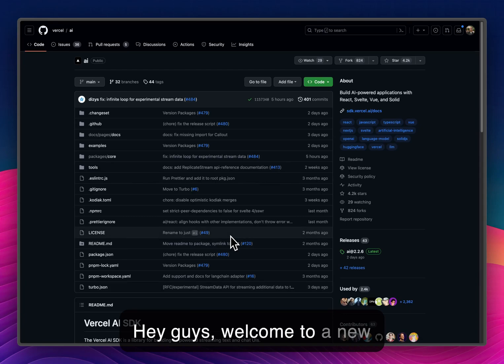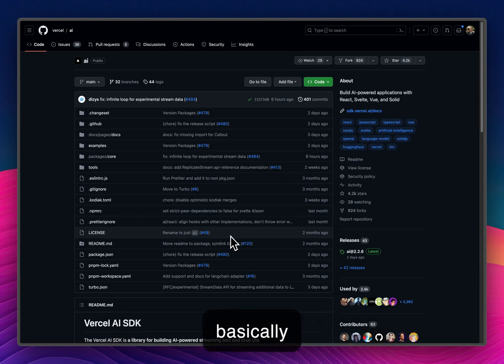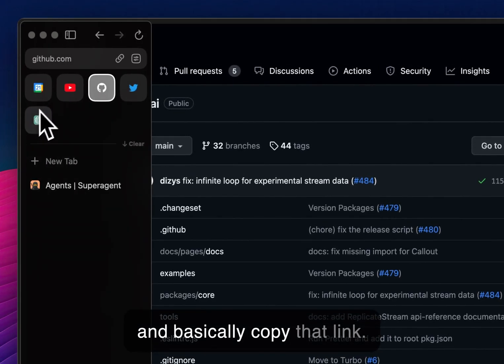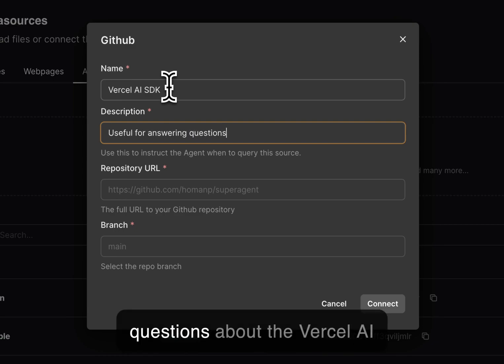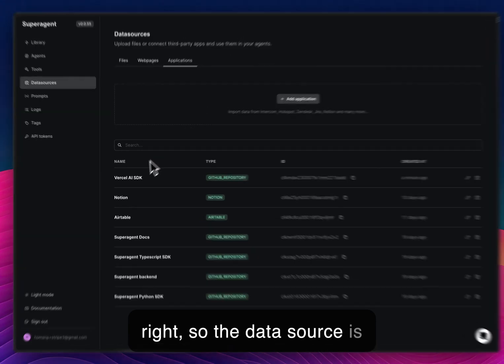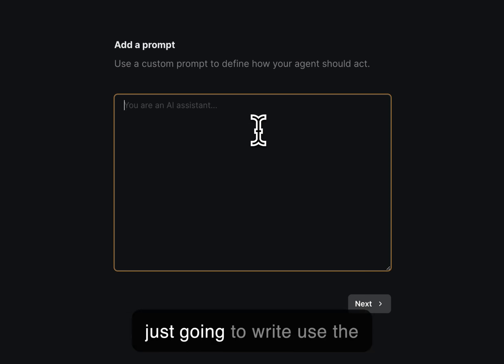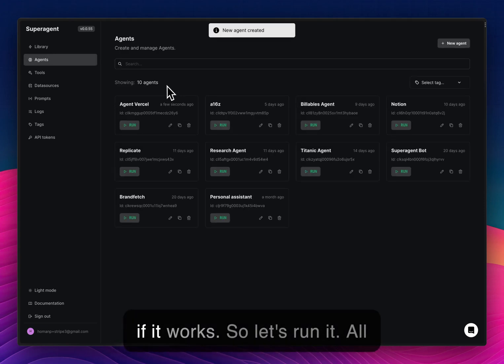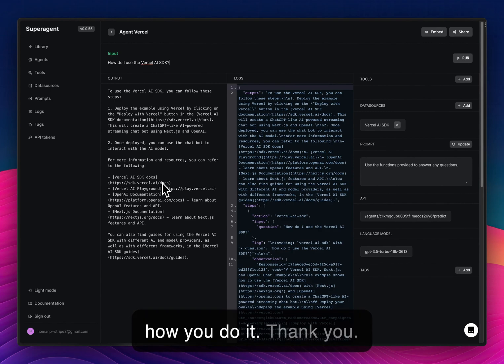Chat with a Github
Connect any Github repository to Superagent and create chat bots or workflow automations.